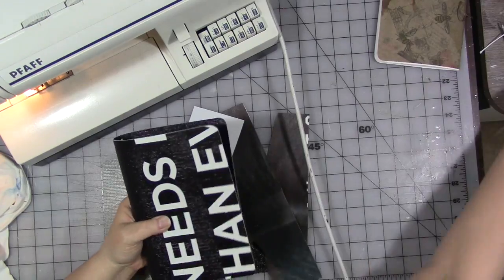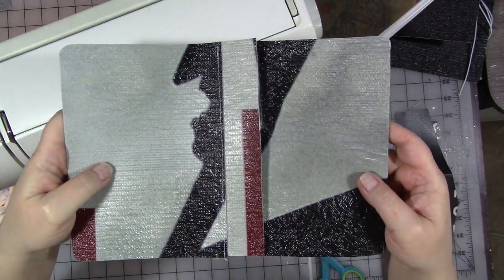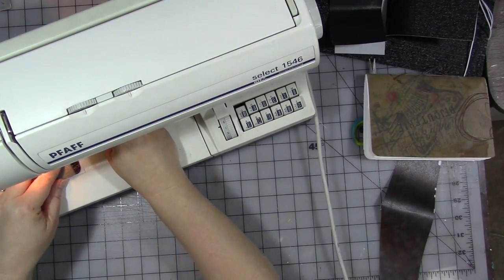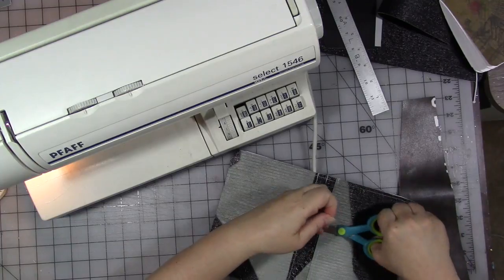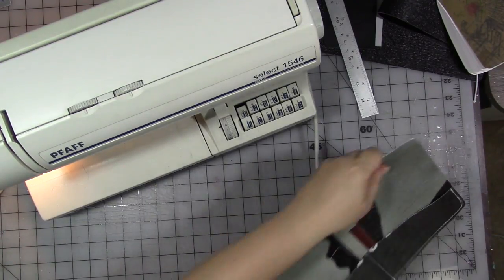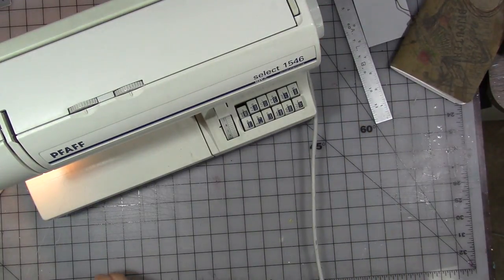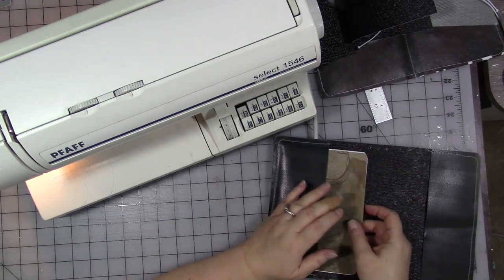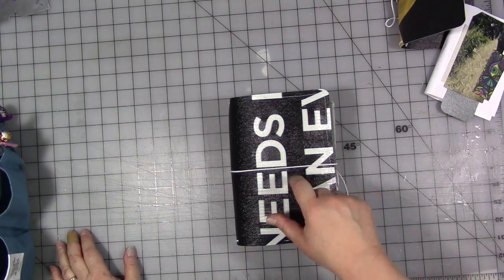The Sewing Junkie - Custom Keeper Pockets